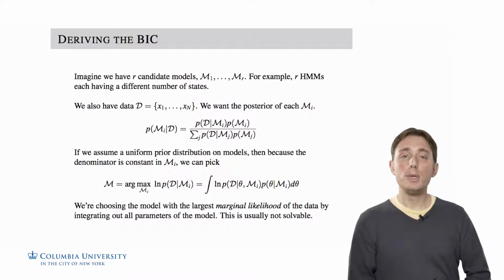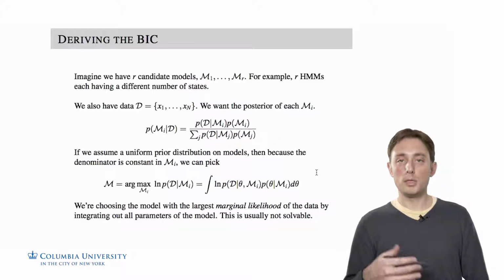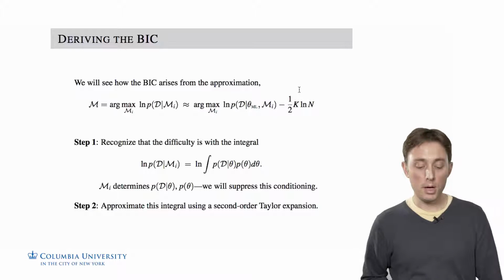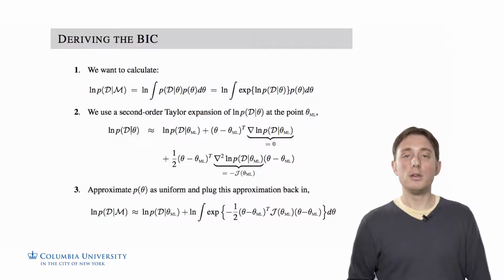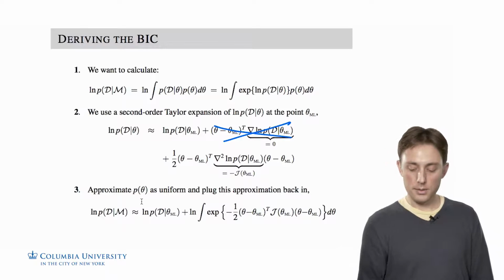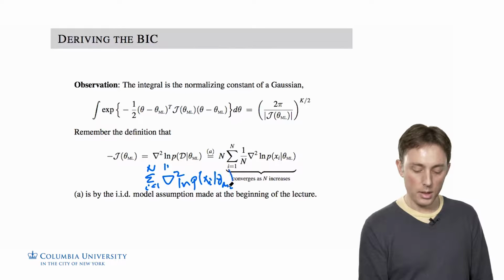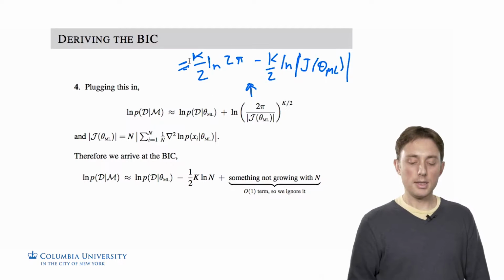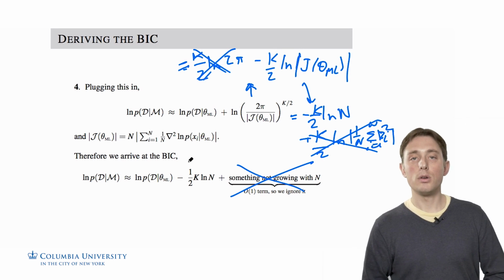COLMLXXX2016-V012100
MM_ML_Course2_24 Model Selection 4.mp4